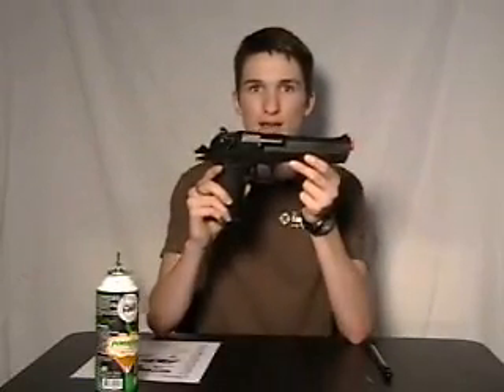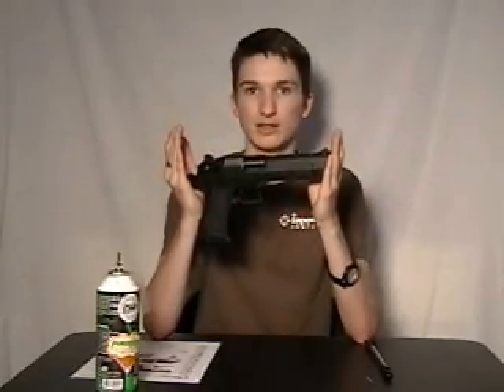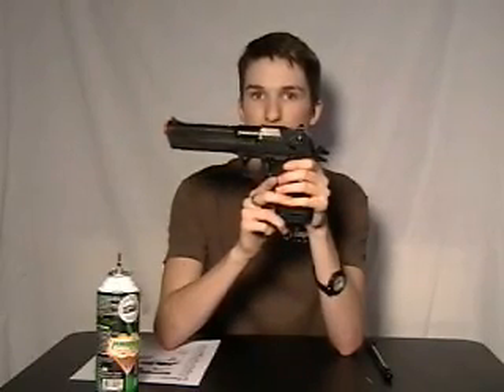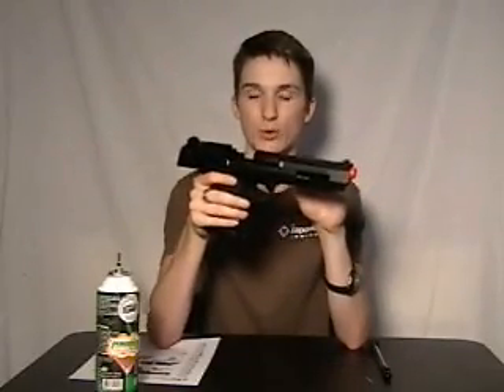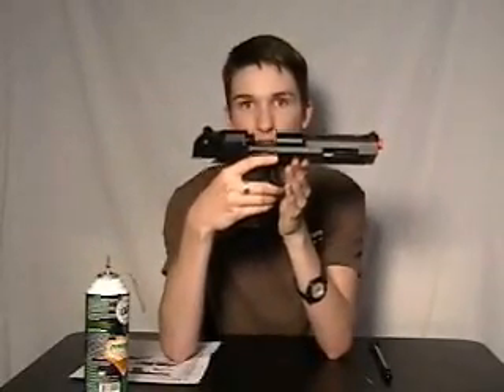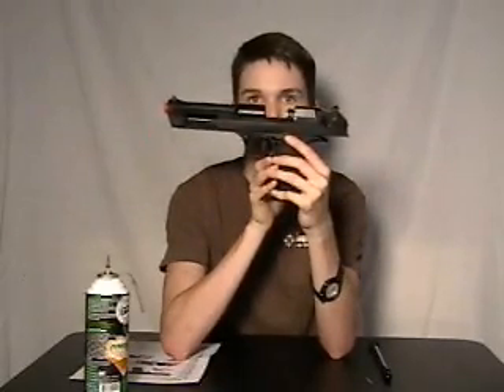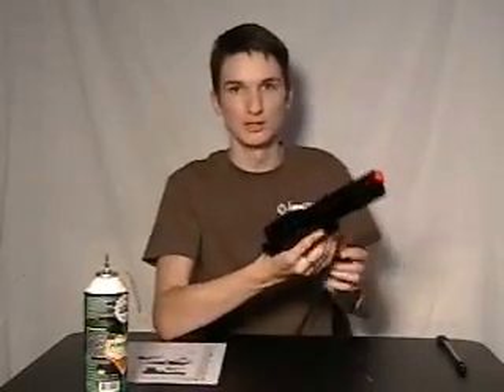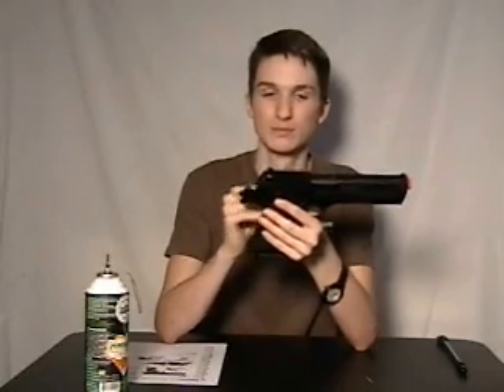Review of the KWC GBB desert eagle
, gives a quick rundown over the weapons features and specs.